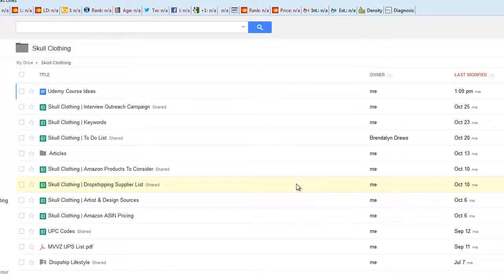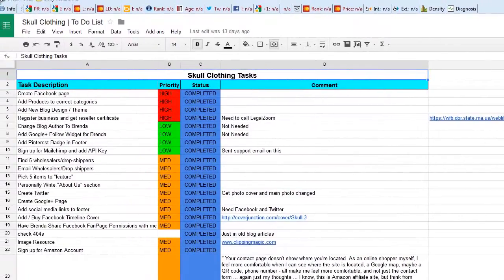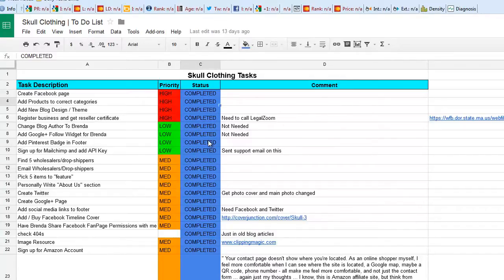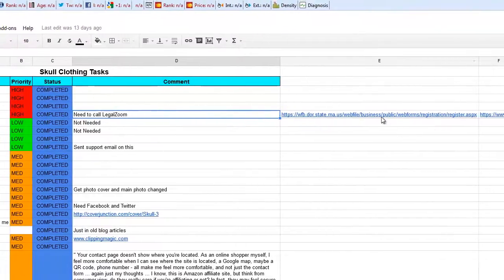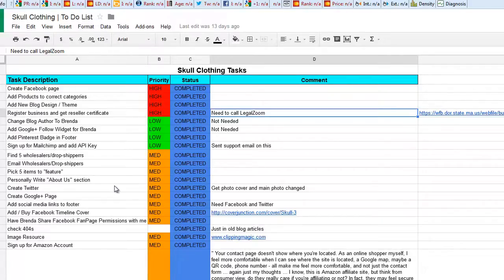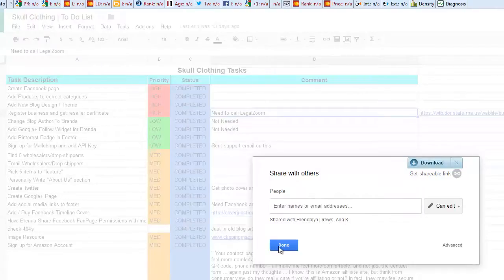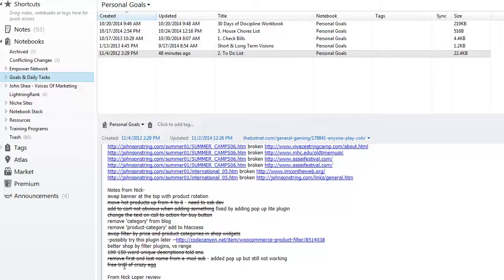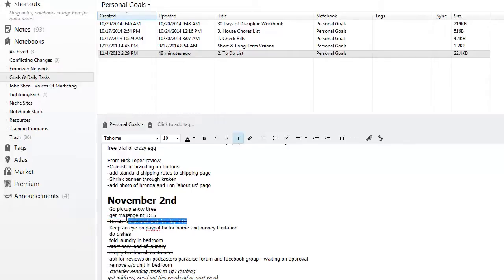9 - Organization With Evernote & Google Drive - How To Make a Passive Income Amazon Affiliate Store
In this video I talk about organization with Evernote and Google Drive.

This video is part of a much larger course, this is simply a preview of the first week of the course.

Since you are watching it here on YouTube you can get a huge discount with the special link here: